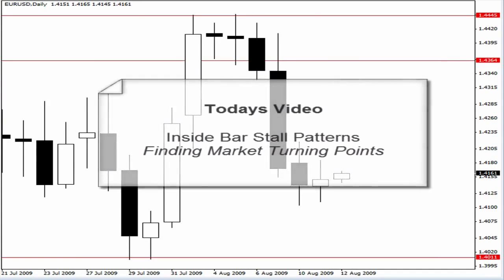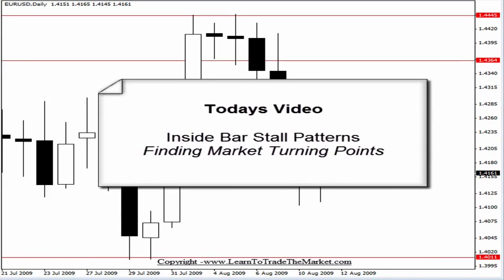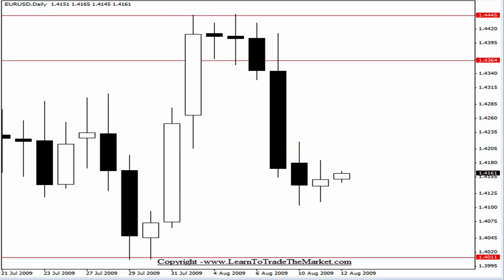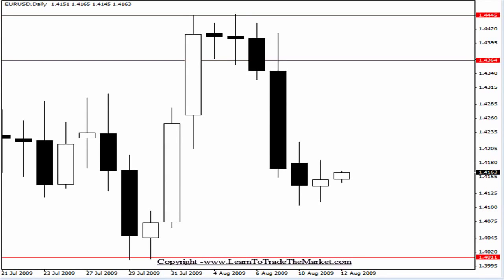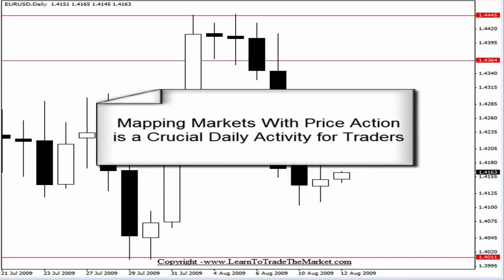Inside Bar Price Action Forex Trading Strategy Tutorial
Price Action Forex Trading Strategy